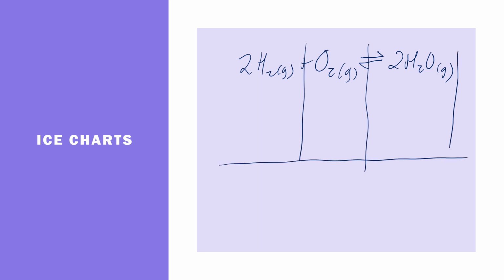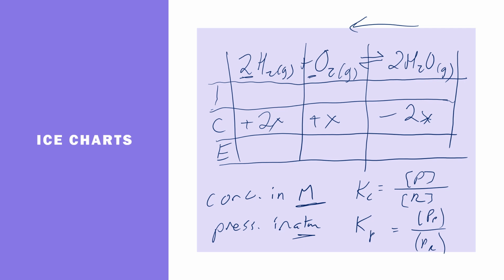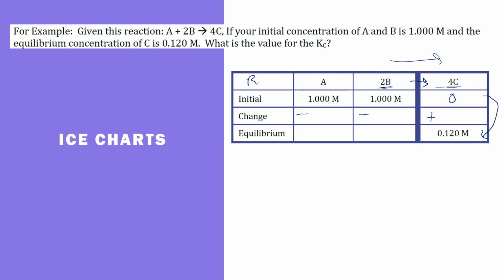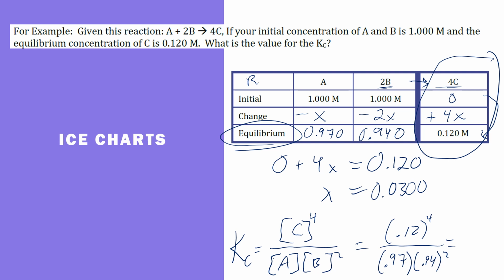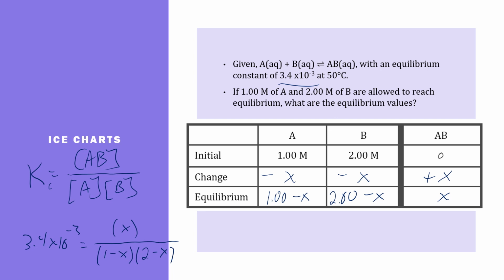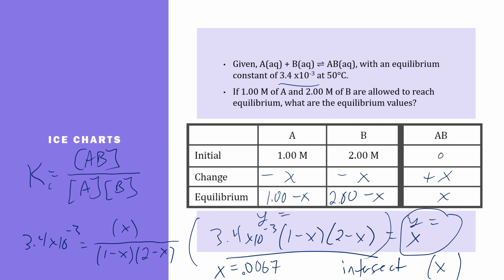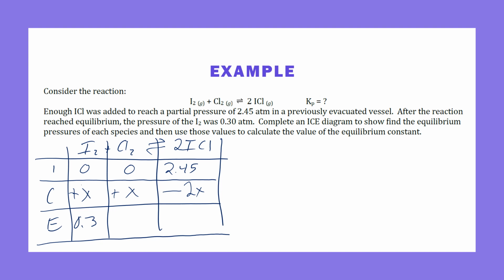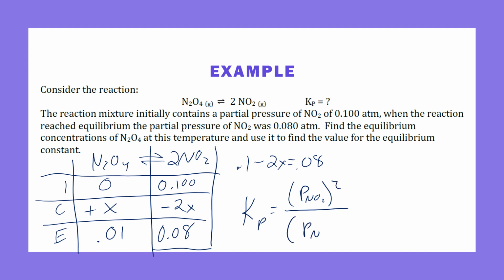AP Chemistry 7.7 - Calculating Equilibrium Concentrations